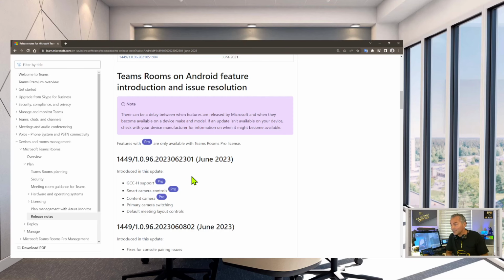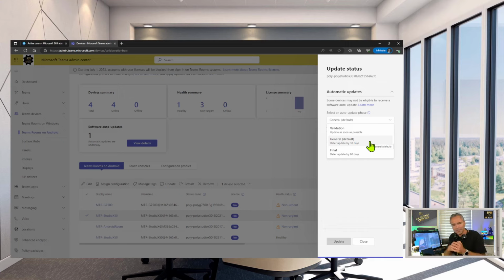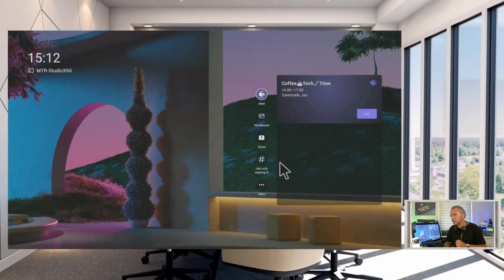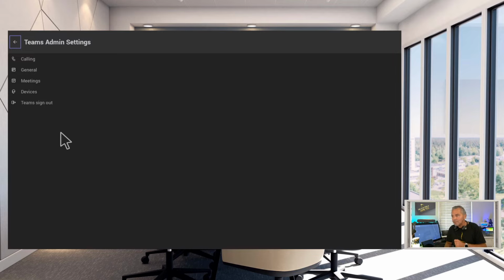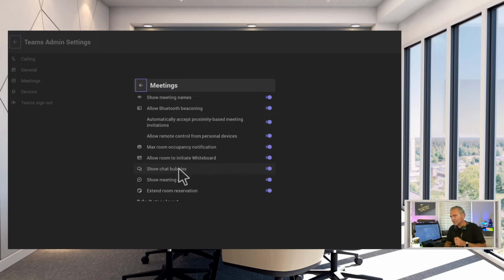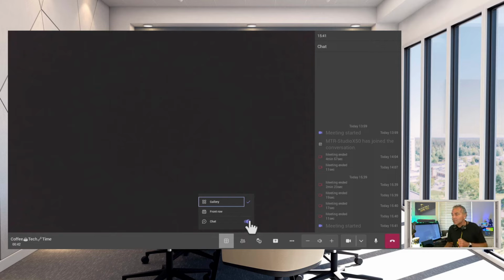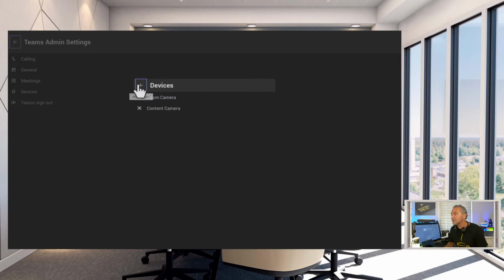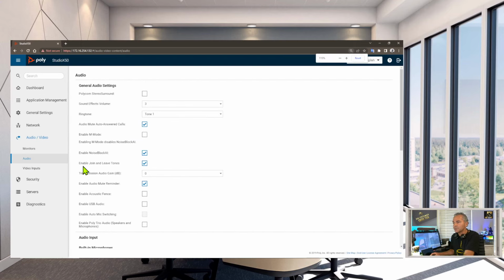☕Tech⏳✨️MTRoA - Update #2 - June 2023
☕Tech🔧✨️break shows you an overview of Teams Room Android Update #2 2023 (build 1449/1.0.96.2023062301). Great new features like⚡Multiple Camera⚡Content Camera⚡Smart Camera Control (not tested yet)⚡Default Meeting Layout⚡ and some console pairing fixes (for TC8 console). Always check Microsoft release notes and documentation below for more details.

🧾Chapters:
00:00 Intro☕tech🔧break
01:06 Release Notes
01:52 TAC
06:48 Teams App Settings
18:22 End User Experience
24:40 Support References
25:40 Low Volume Issue
27:41 Summary☕️